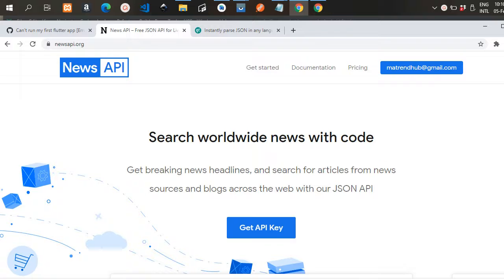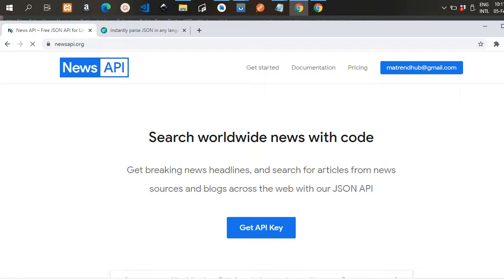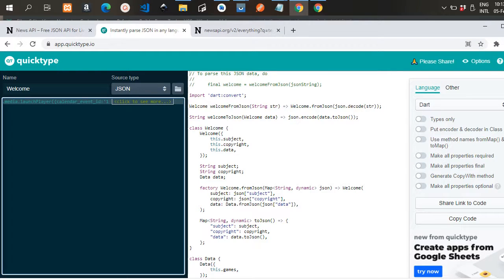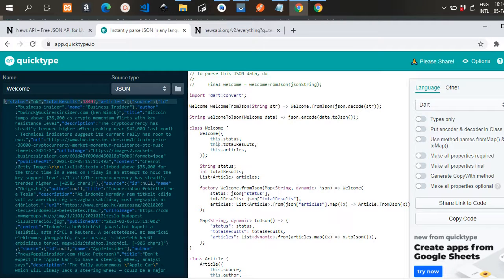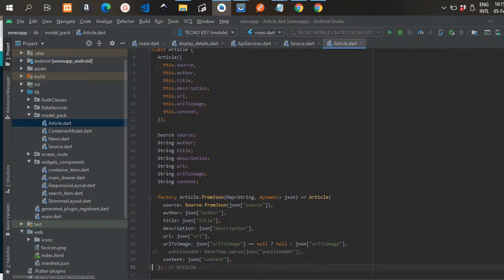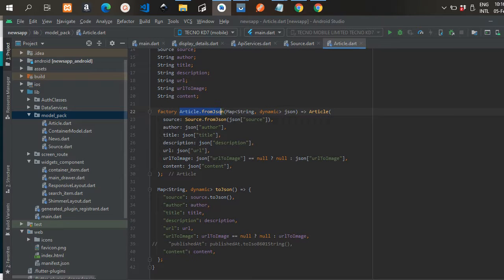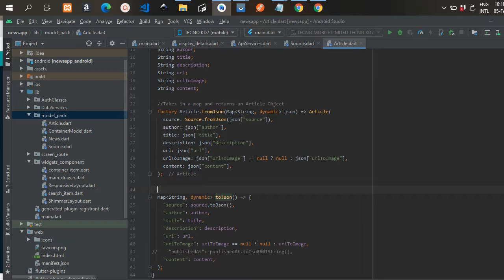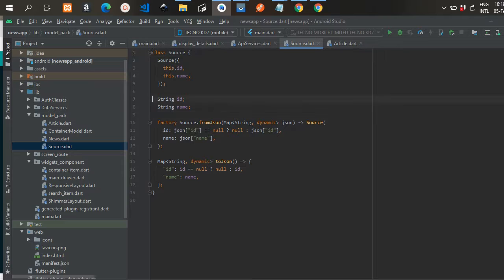NewsAppWeb and Mobile Flutter with Rest Apis Part 2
Learn How To Use RestApis With Flutter and Make A Mobile and  Web App.

In this video we will show you how this is acheived.